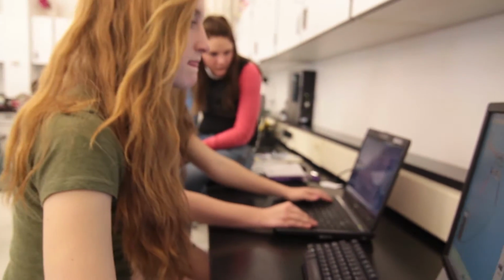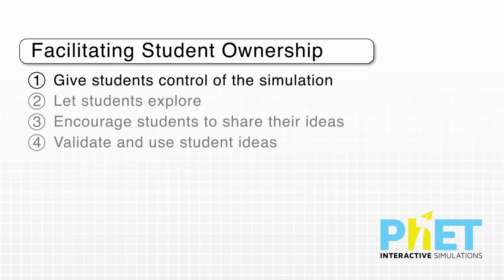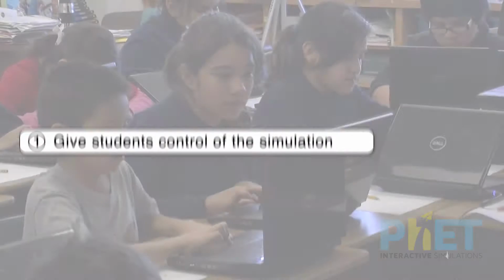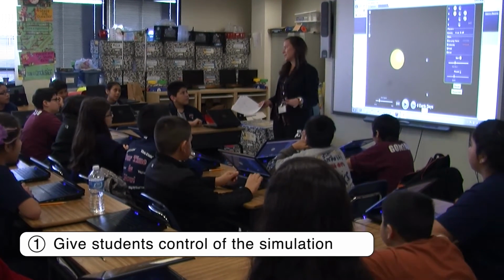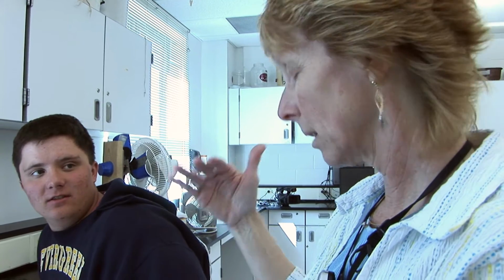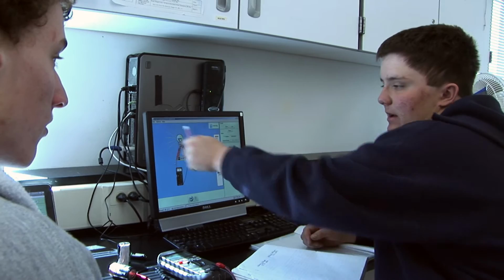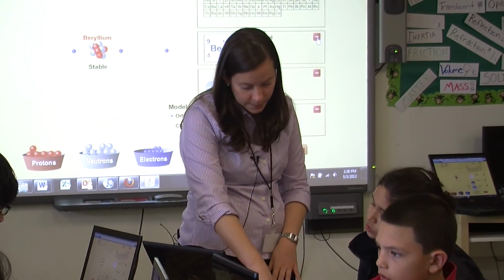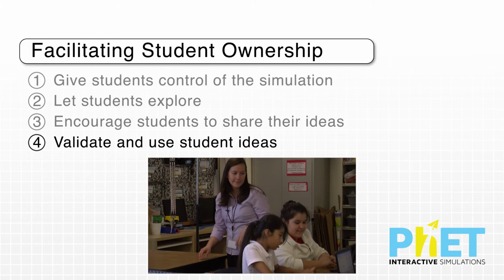[6] Facilitating Activities in K-12: Supporting student ownership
When students feel in control of their own learning, they're much more likely to engage in the activity.  But how can you promote such ownership?  This short video (6th in a series of 9) recommends several strategies to help promote student ownership.